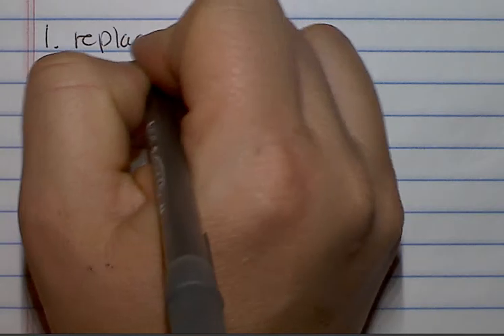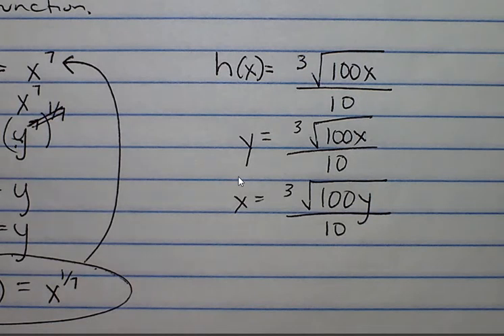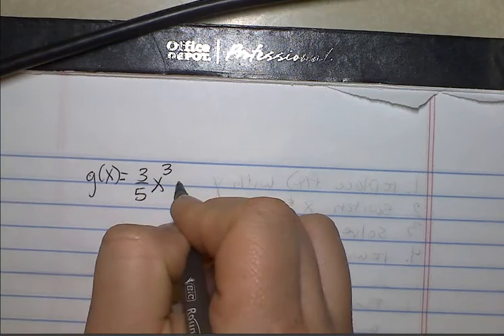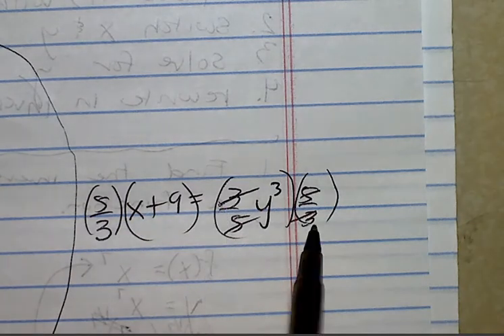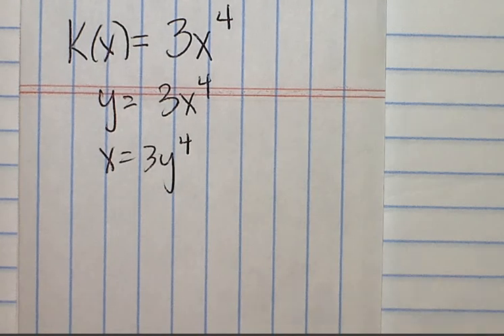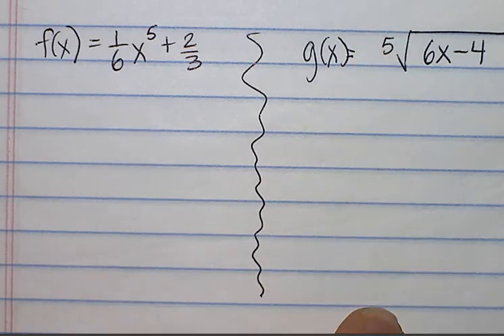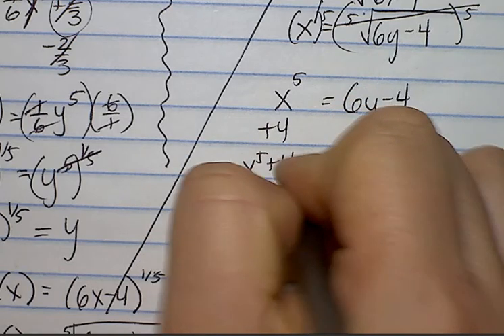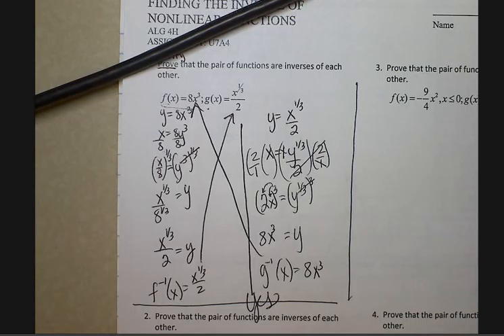Unit 7 Finding the Inverse of Non-Linear Functions (2-16-17)